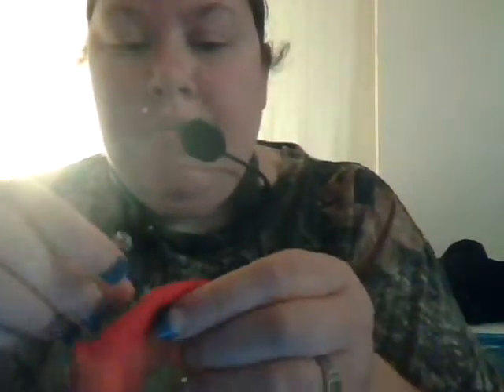Sew Simple Dress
the adult version of the pillow case dress